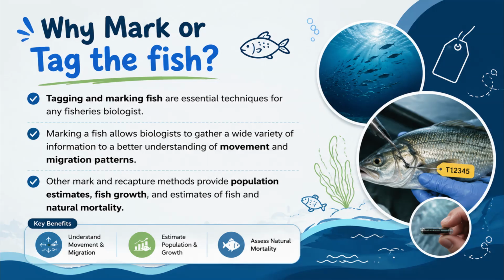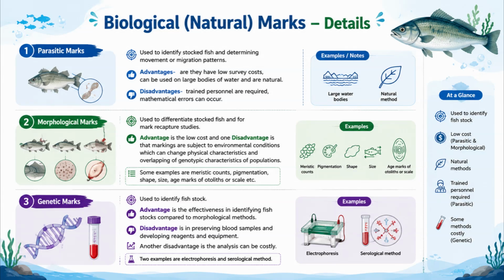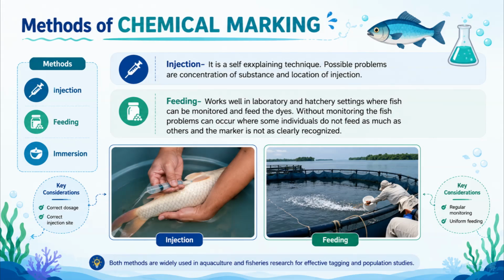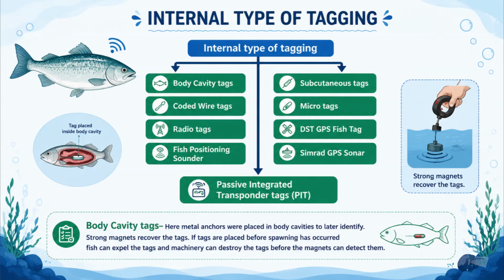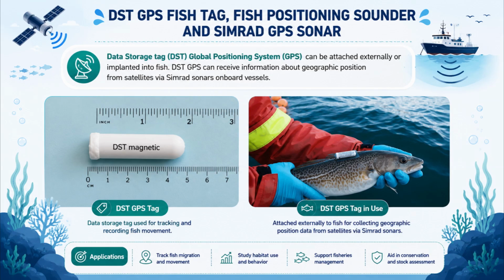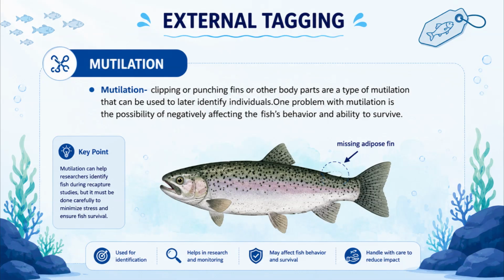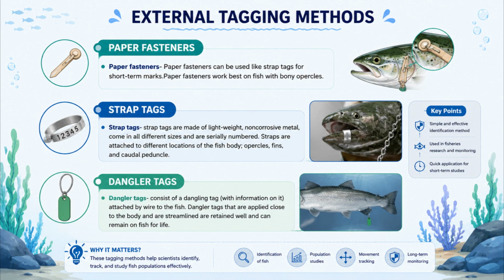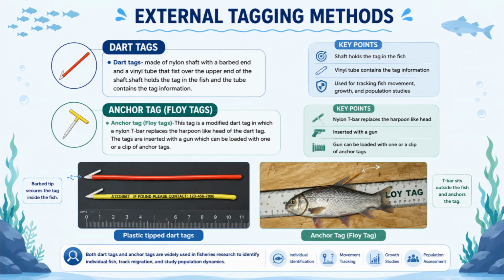Fish Tagging Methods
Fish Tagging Methods | Biological, Chemical & Physical Tagging Techniques | Fisheries Science

In this video, we explore the different Fish Tagging Methods used in fisheries science, aquatic biology, and marine research. Learn how scientists identify, monitor, and track fish populations using biological, chemical, internal, and external tagging techniques.

Topics Covered:
• Importance of fish tagging
• Biological marking methods
• Chemical tagging techniques
• Physical tagging methods
• Internal tagging systems
• External tagging systems
• PIT tags, Radio tags, Sonar tags
• Carlin tags, Spaghetti tags, Dart tags, Anchor tags
• Fish migration and stock assessment studies

This educational video is useful for:
• Fisheries Science students
• Aquaculture students
• Marine Biology learners
• Research scholars and educators